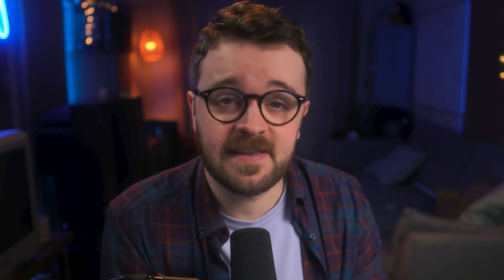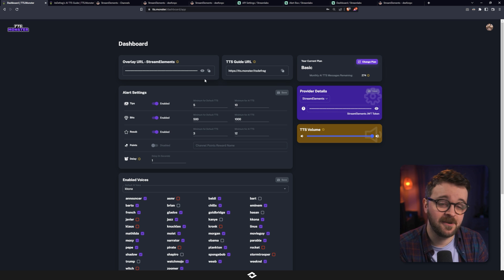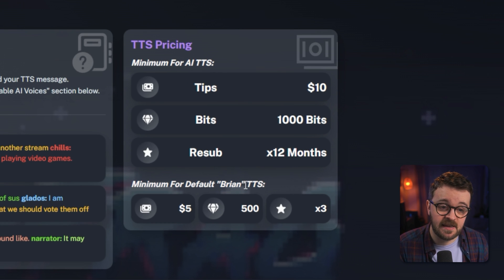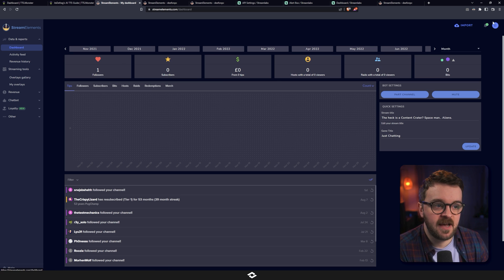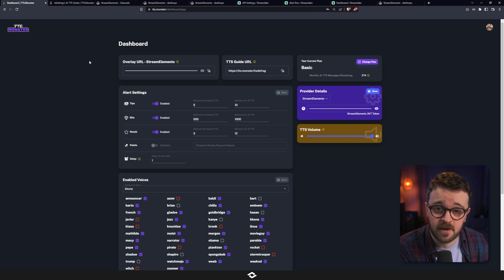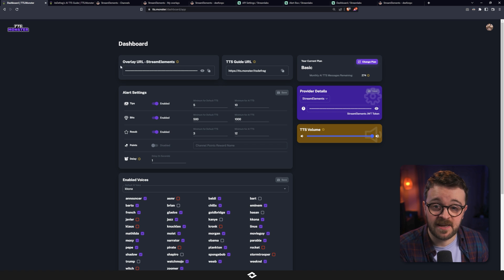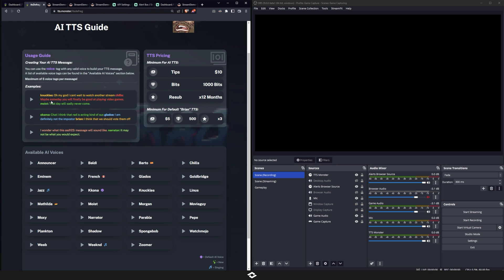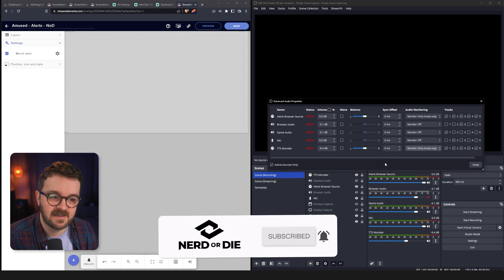Streamers: THIS Will Replace Your Alert Text To Speech - TTS Monster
TTS.Monster is any streamers dream, it's got incredible AI generated Alert Text To Speech, using celebrities and famous characters, and we're going to show you how to replace your alert TTS with this, without getting rid of your alerts. Sound good? Of course it does.

0:00 Intro & Examples
0:45 Getting Started & Dashboard Overview
3:45 Setup For StreamElements Users
4:16 Setup For StreamLabs Users
4:54 Disable TTS In StreamElements
5:37 Disable TTS In StreamLabs
5:55 Setup with OBS